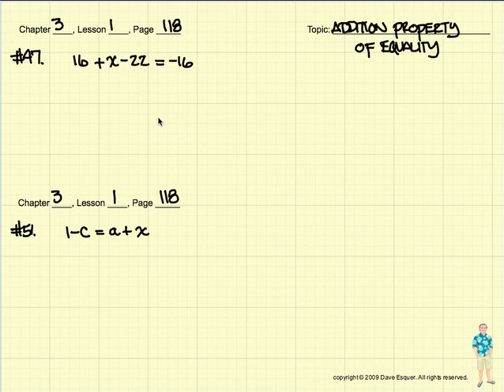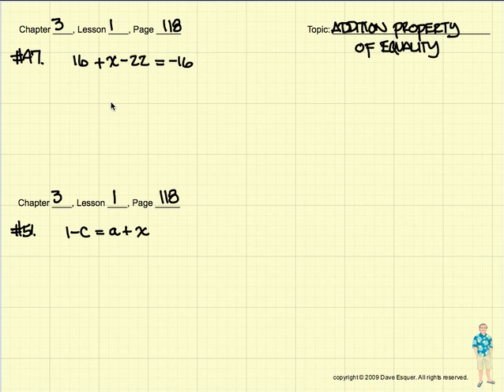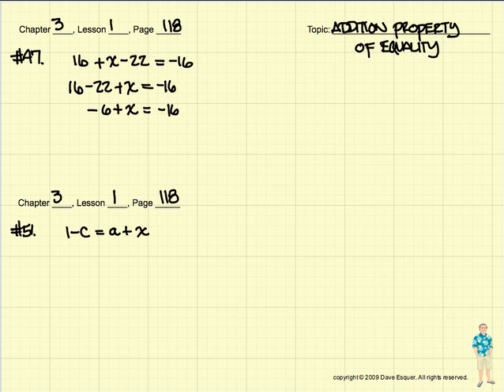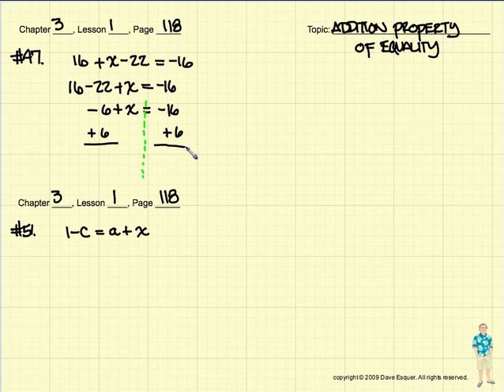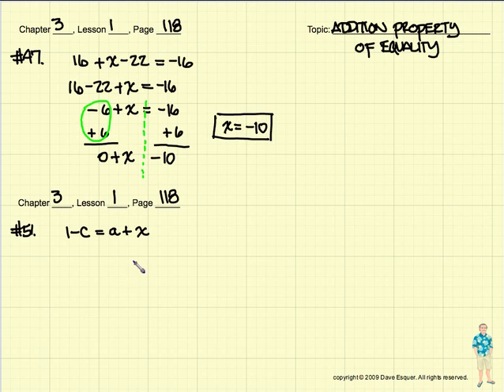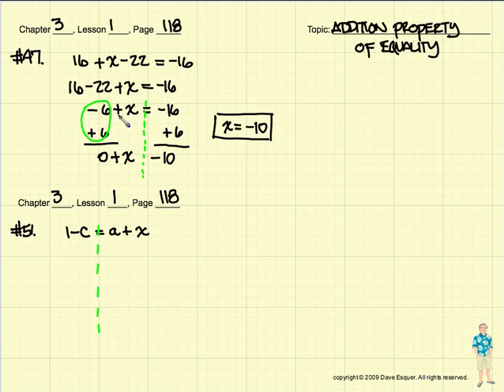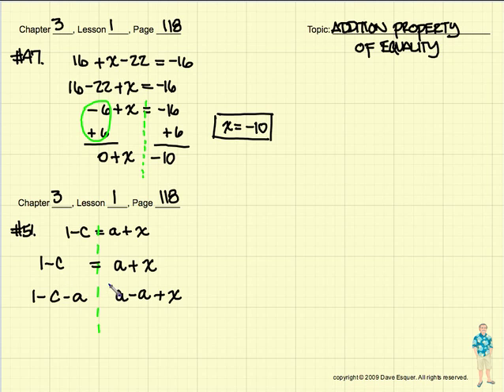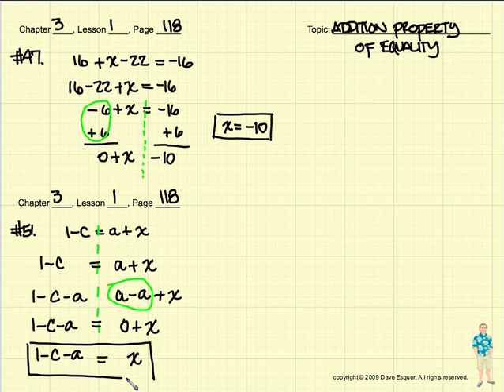3 1 addition property of equality HD480